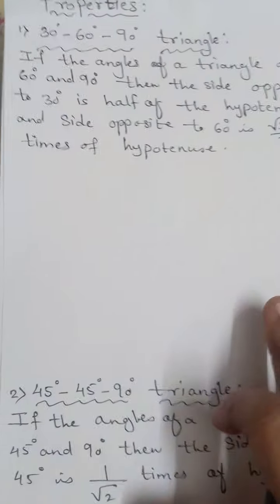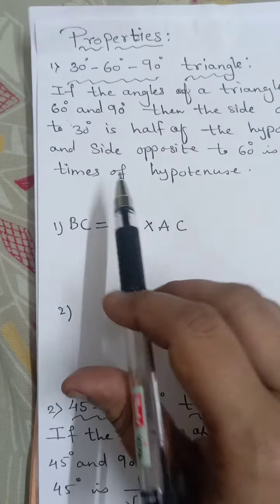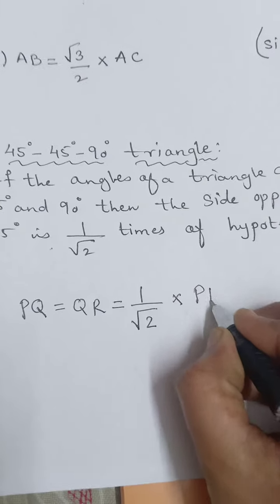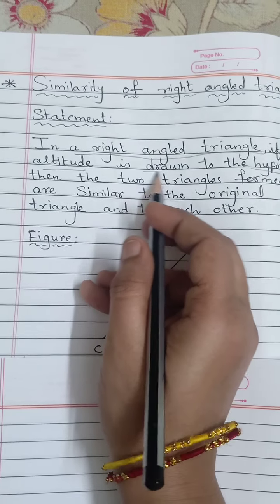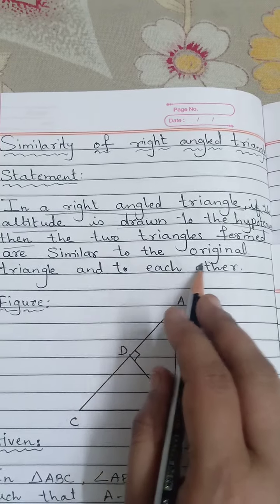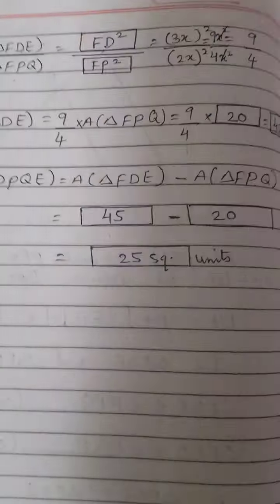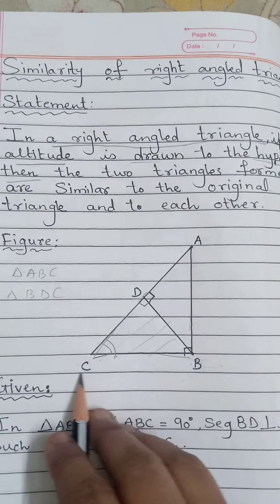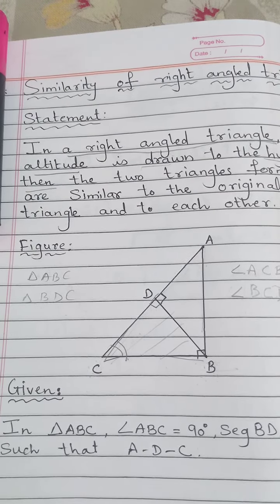10th Std chap-2 Pythagoras theorem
Similarity of right angled triangle theorem